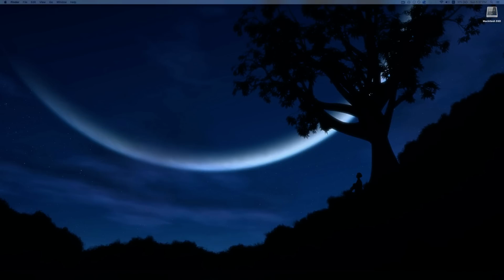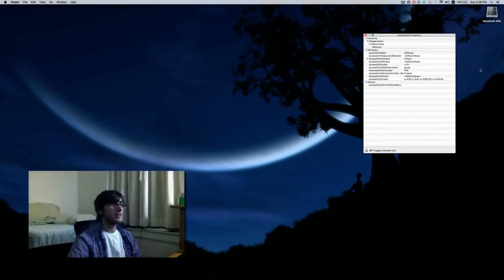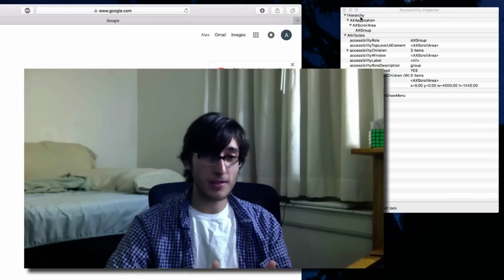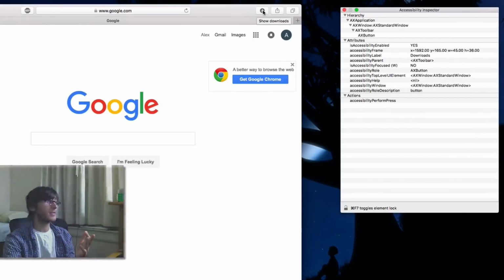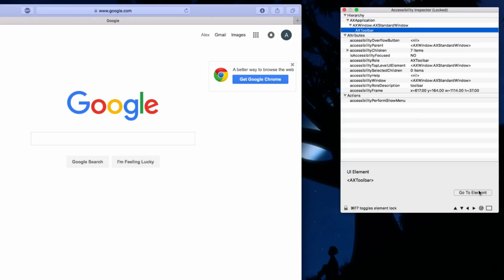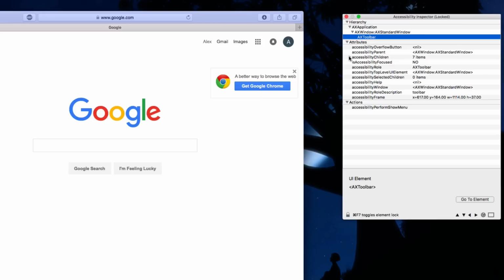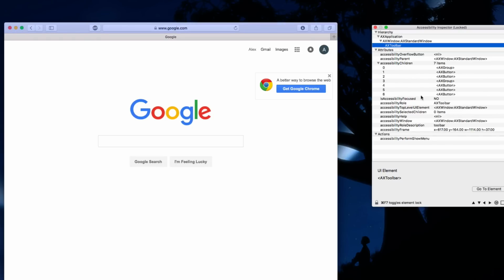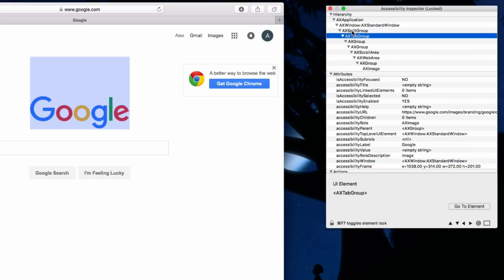Using Accessibility Inspector on Mac OS X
Accessibility Inspector is an app that shows you how applications are laid out. More specifically, it allows you to extract an application's view hierarchy.  In this video, I show you the basics of how to use it. I hope to make another video in the future showing how to use Accessibility Inspector to build cool Apple Scripts that automate various tasks.